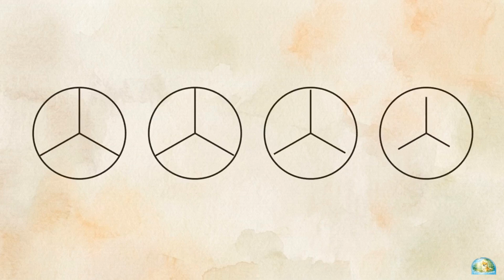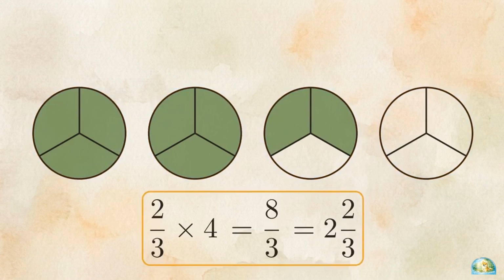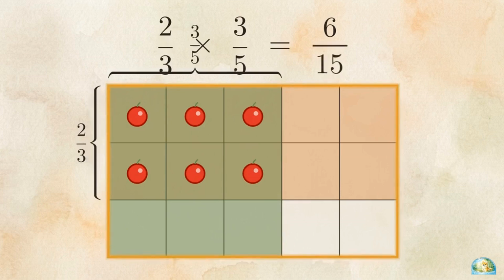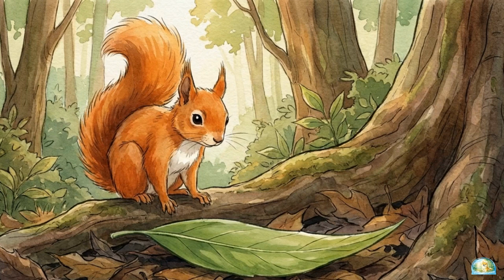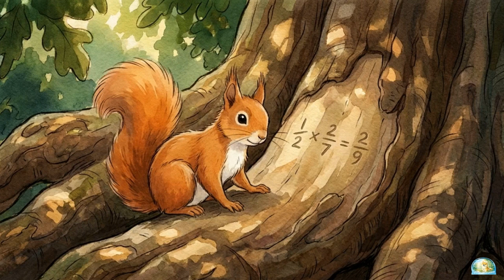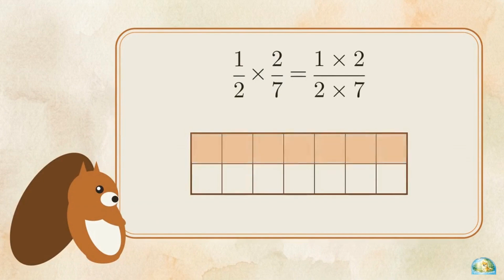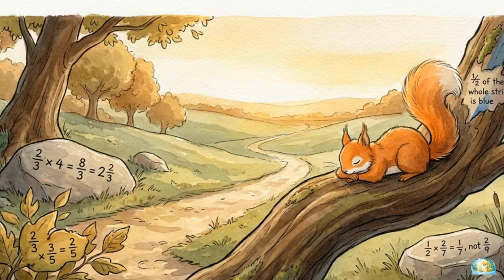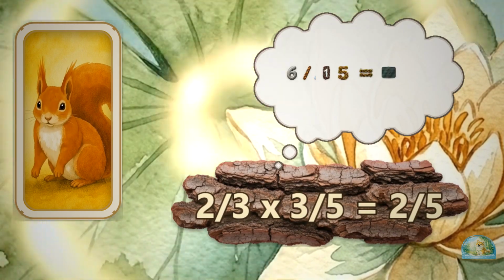Multiplying Fractions With Area Models · 5.NF.B.4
Build an area model to show why multiplying two fractions multiplies both numerators and denominators.

CCSS 5.NF.B.4